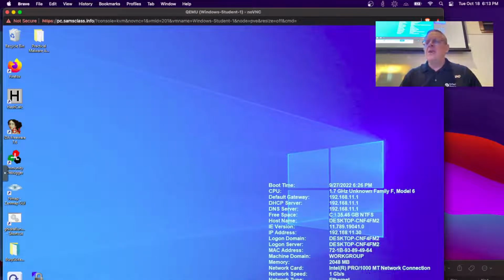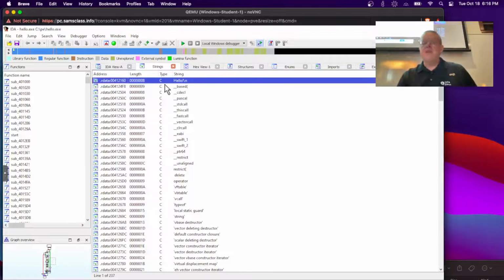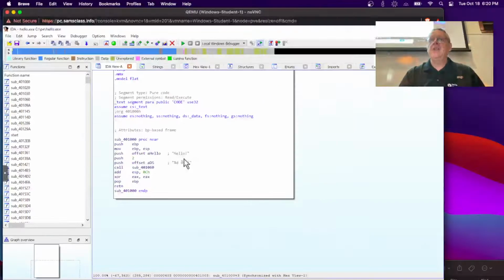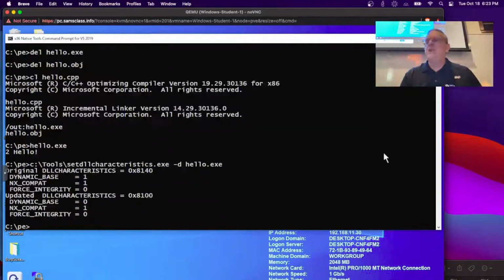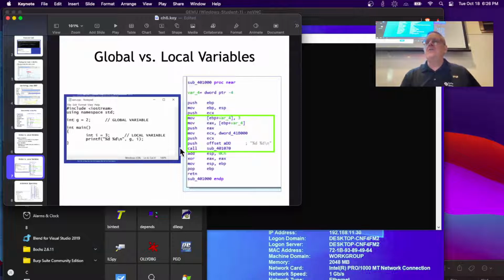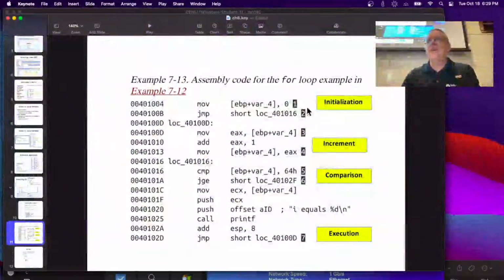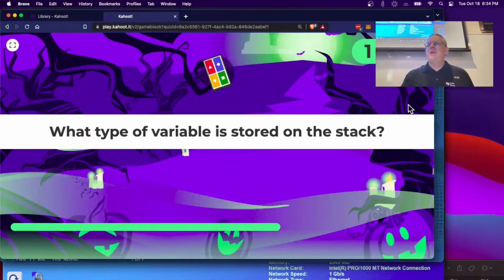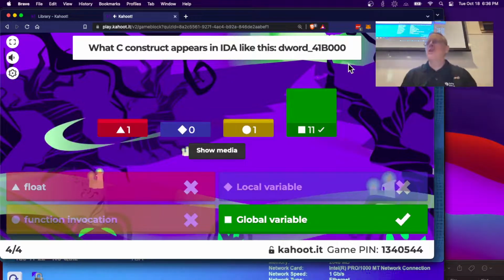6 Recognizing C Code Constructs in Assembly